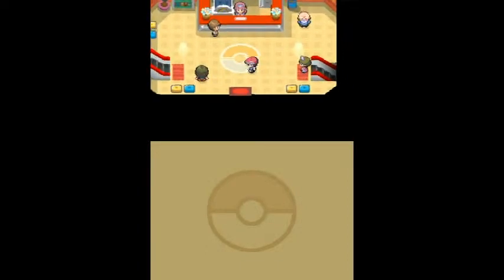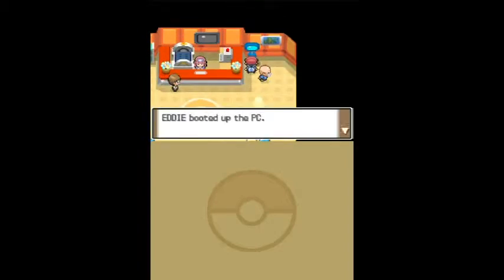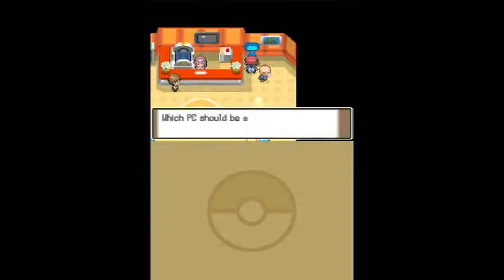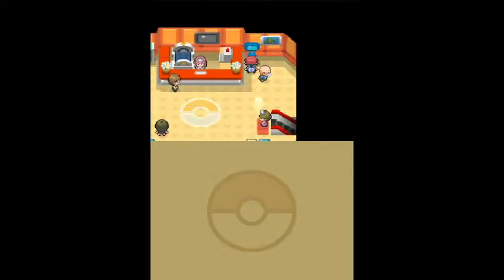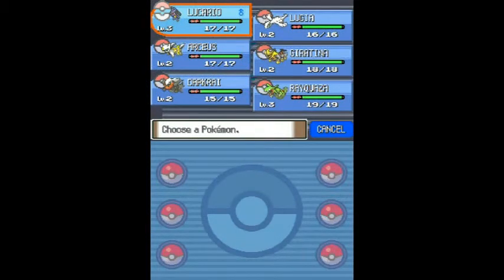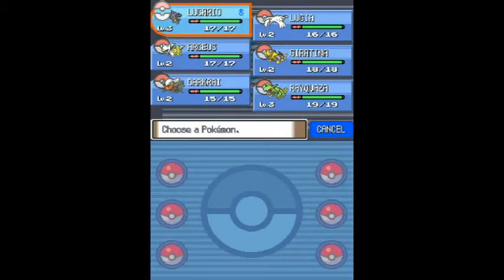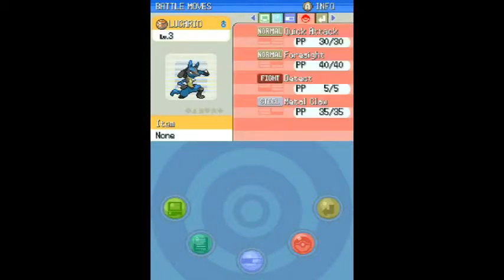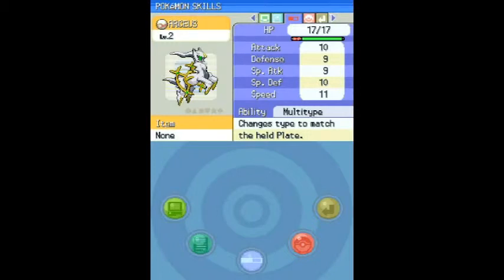Pokemon Platinum [Hacked] Pt.3 The Team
This video is mainly made to show you the layout of my team and little side notes about it. HOPE YOU ENJOY!